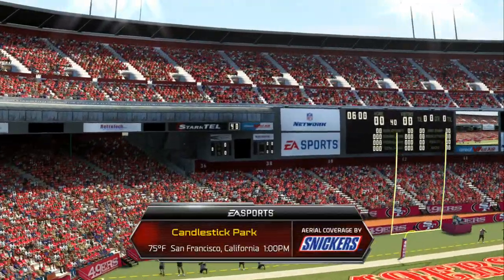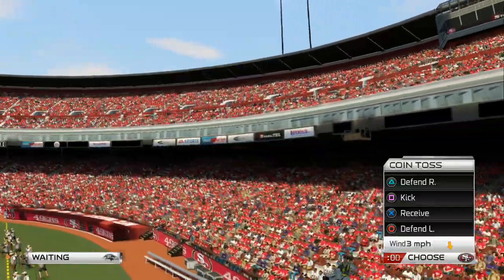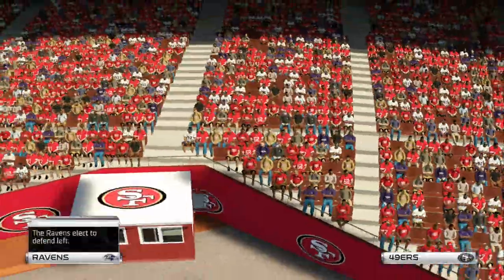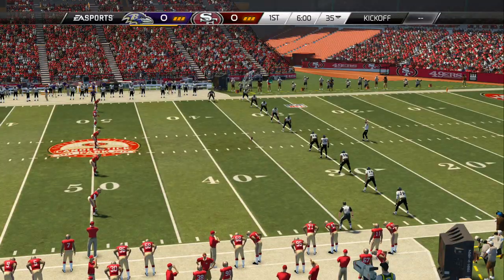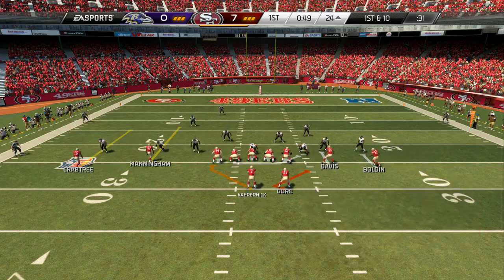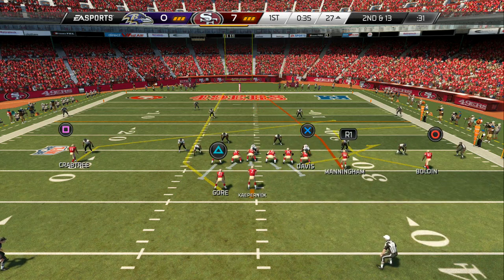UBMurda187 VS mrdramz W